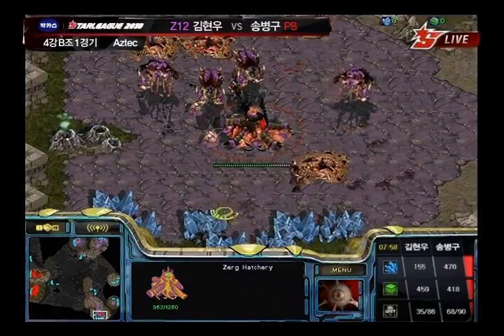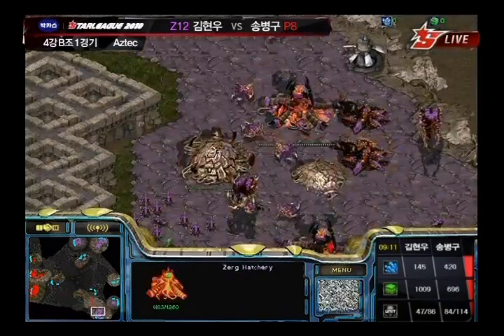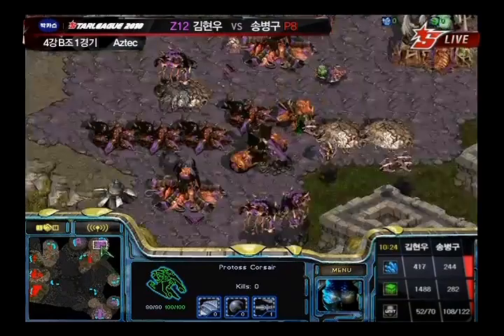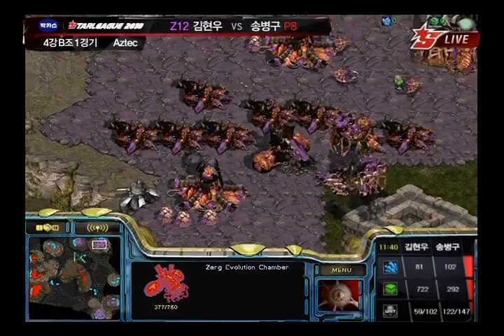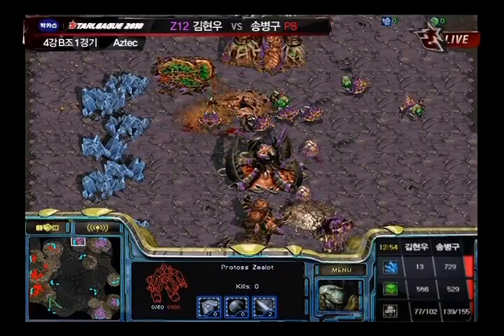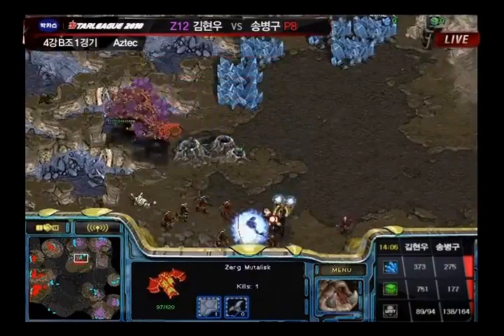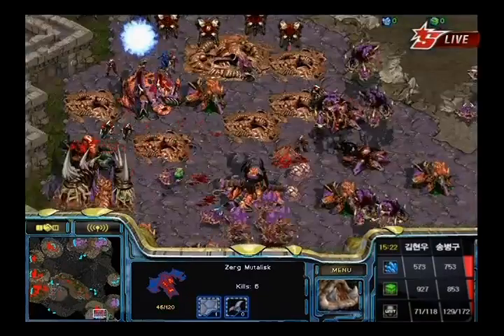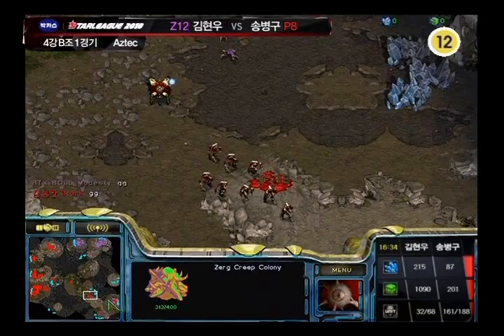G1P2 Stork vs Modesty Game 1 (Part 2) @ Bacchus 2010 OSL Semifinal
Stork - Protoss
Modesty - Zerg